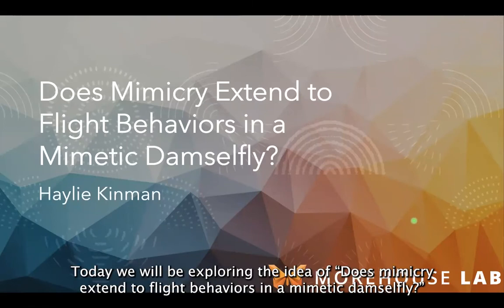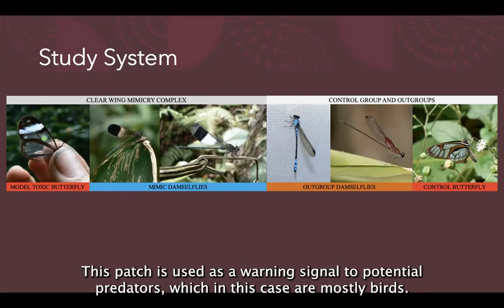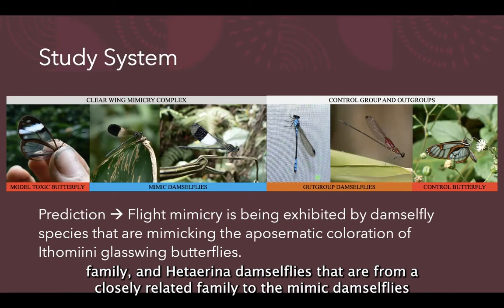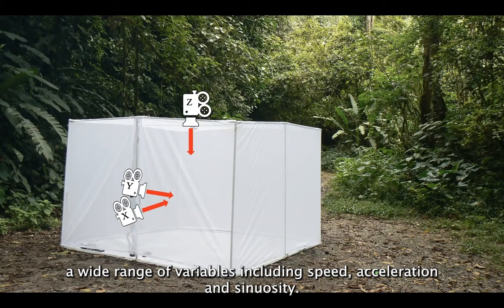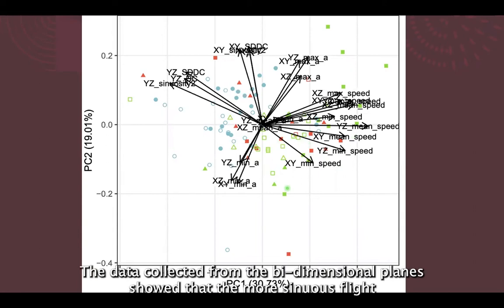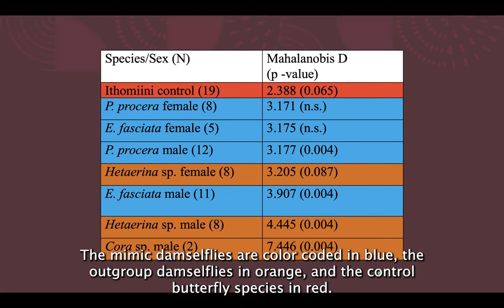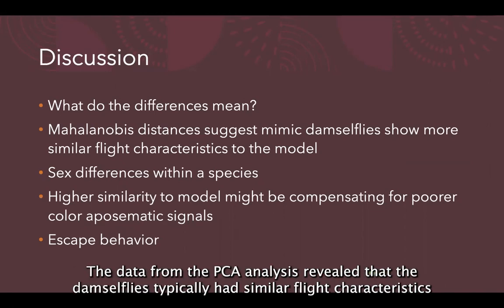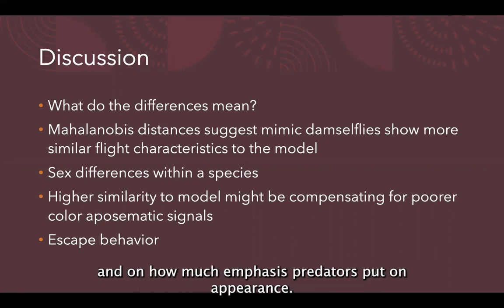UGSS 2021: Does Mimicry Extend to Flight Behaviors in a Mimetic Damselfly?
Presented and created by Haylie Kinman
Abstract:
The mimicking of a toxic species can reduce predation risk and usually involves mimetic colorations. Behavioral mimicry can also evolve to contribute to educate predators. We studied flight mimicry in a neotropical mimicry ring consisting of Polythoridae damselflies mimicking the color and morphology of toxic Ithomiini glasswing butterflies, which serve as mimetic models. Previous studies suggested possible flight mimicry in this system, and the aim of this work was to further explore this question by using three-dimensional tracking of free-flying individuals in semi-natural conditions. Animals were filmed in a field insectary, including the model glasswing butterflies, two species of mimic damselflies, two closely related species of non-mimic damselflies, and closely related glasswing butterflies without aposematic colorations.

All butterflies tended to exhibit more sinuous and less rapid flights, while all damselflies tended to show straighter and faster flights. Butterfly flights were sinuous when observed from the sides, but not from above but not from the side . Male damselflies had a higher average flight velocity than their female counterparts. The multivariate analysis of the flight parameters suggested that mimic damselflies tend to be closer to model butterflies than non-mimic damselflies, with two exceptions: males of one of the mimic species and females of one of the non-mimic species. This analysis also showed that the species with poor color mimicry showed better flight mimicry than the species with good color mimicry. In comparison with previous works, our current results suggest that flight mimicry, if present, might be compensating for poorer resemblance of the color aposematic signal.